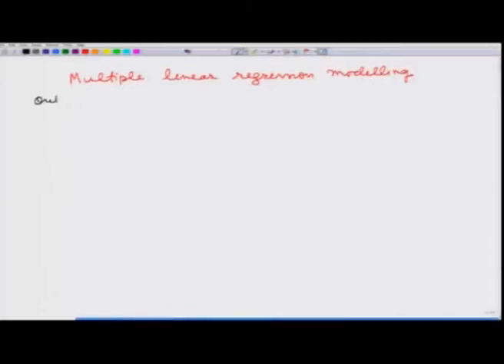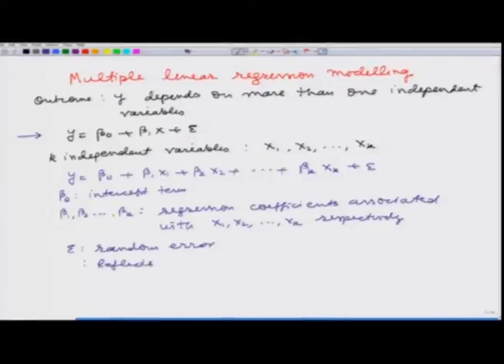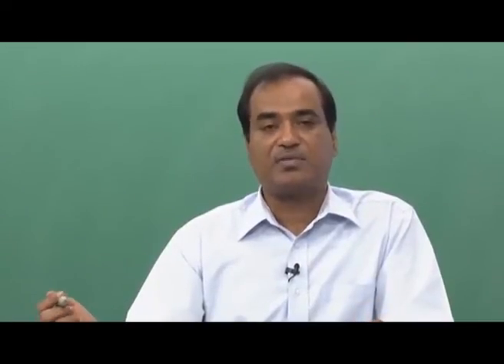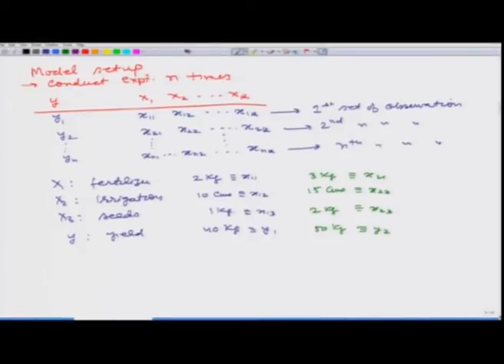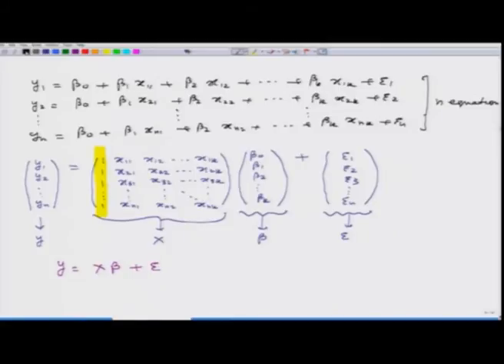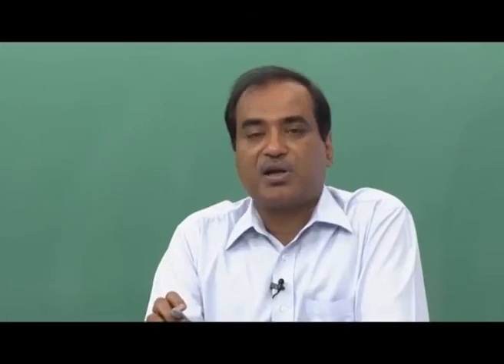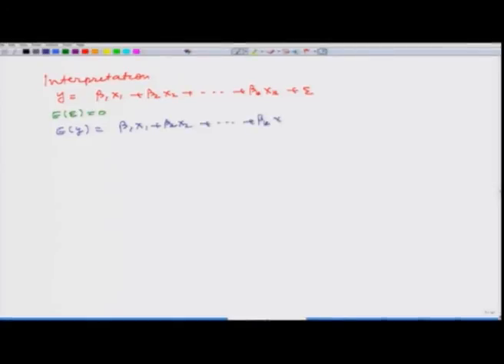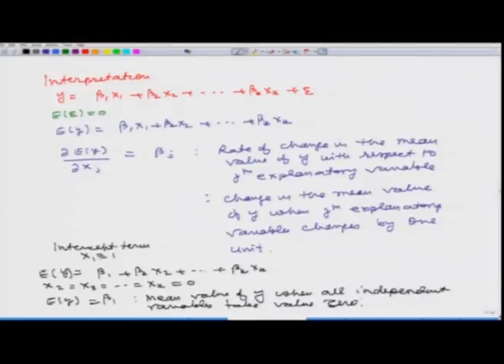Multiple Linear Regression Model